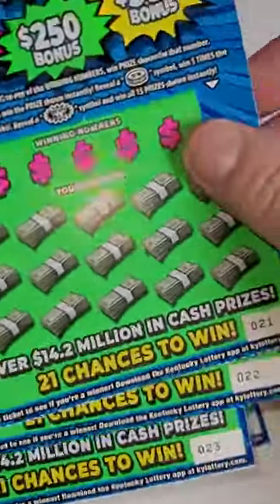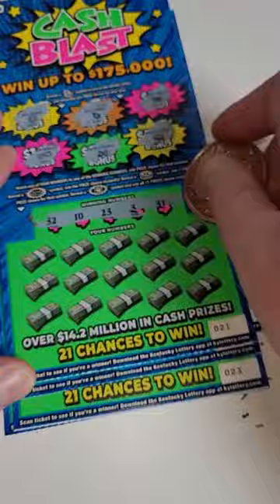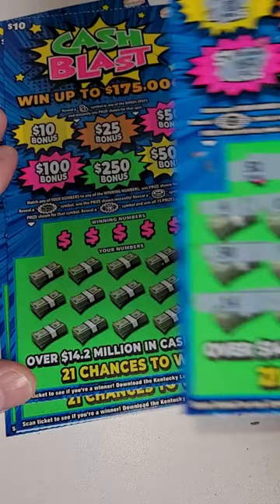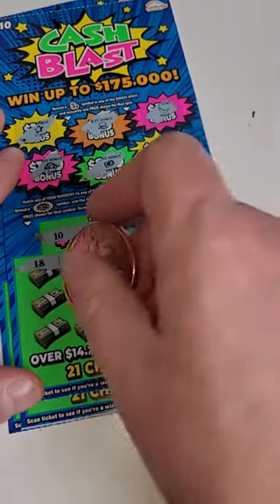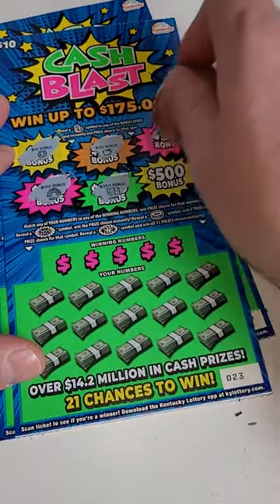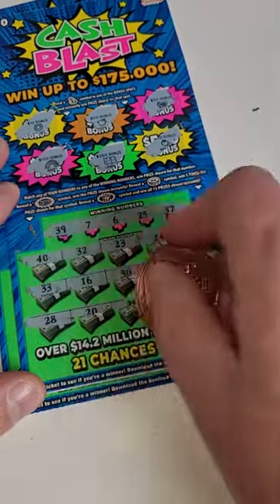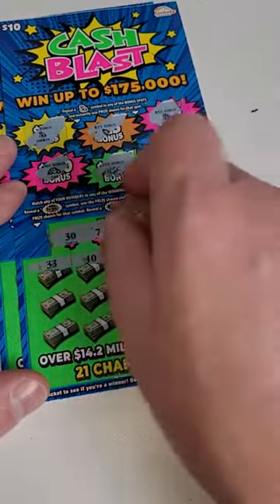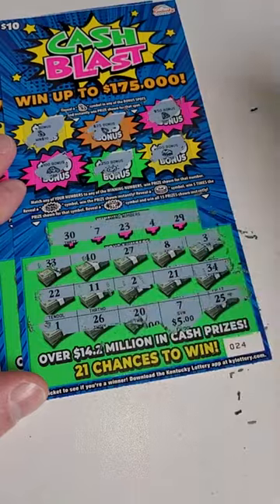$175,000 Lottery Tickets Cash Blast!